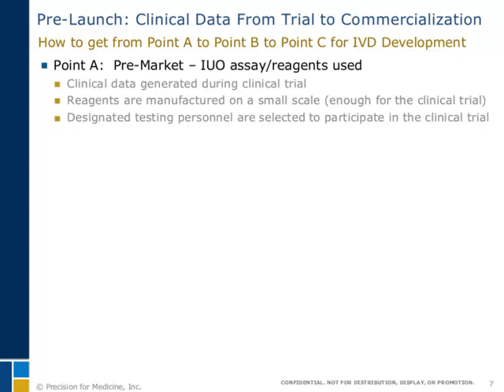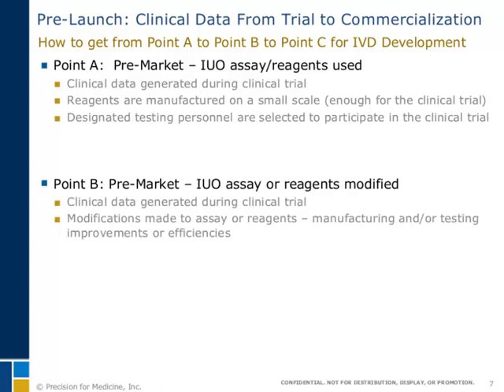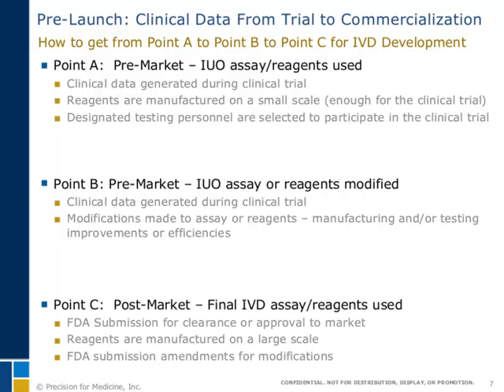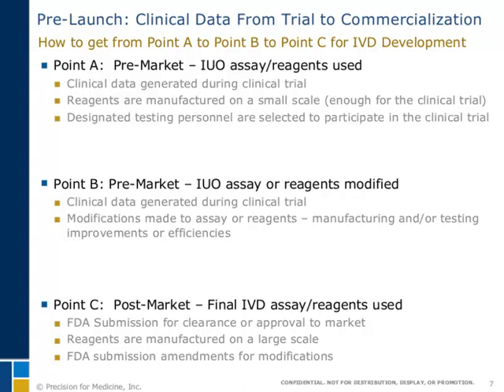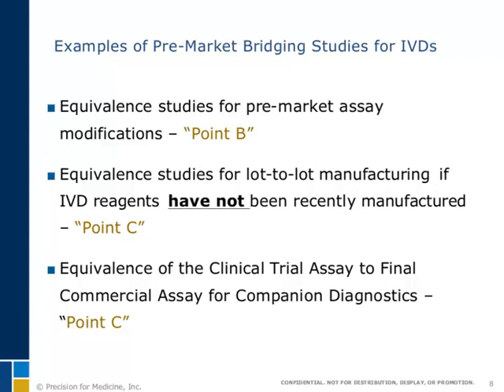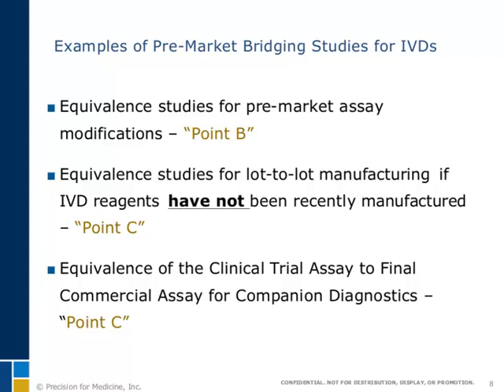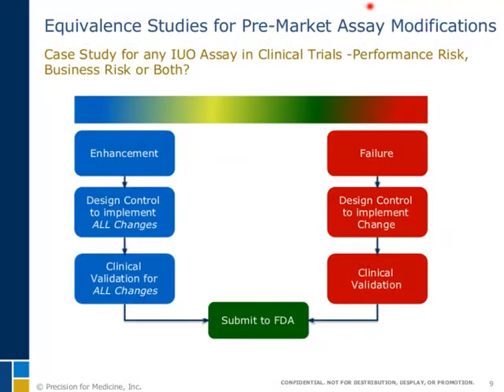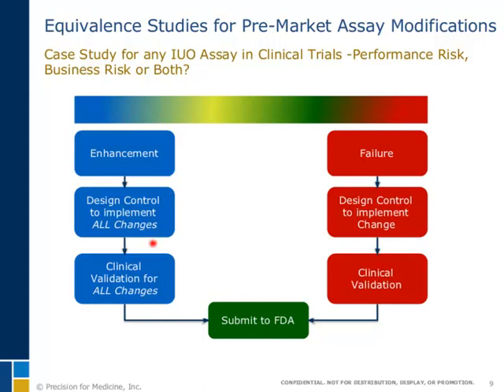Precision for Medicine Bridging Studies for US IVDs and CDx Webinar Preview